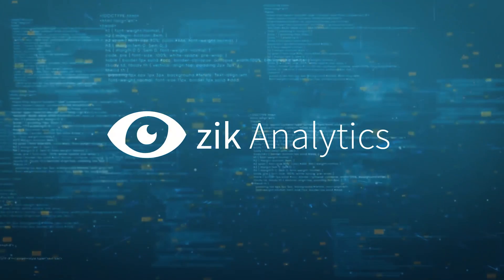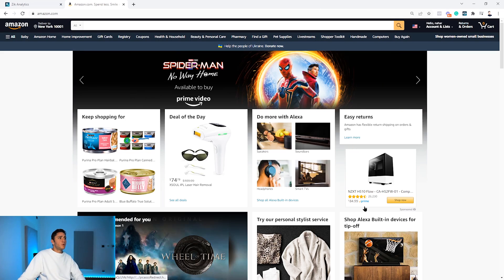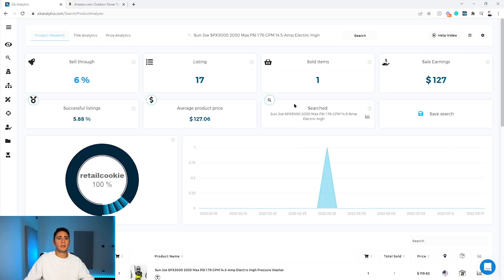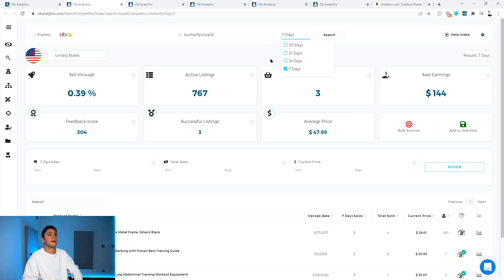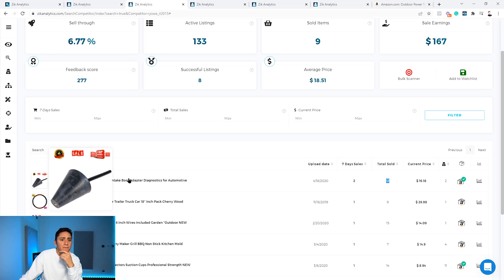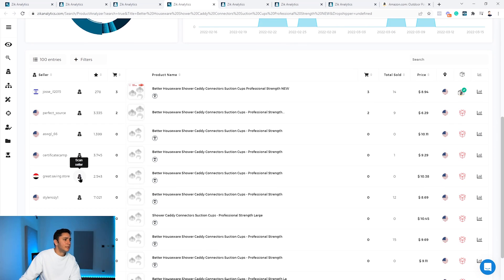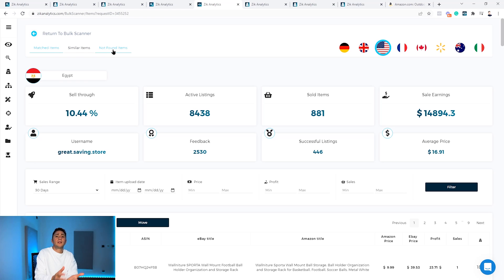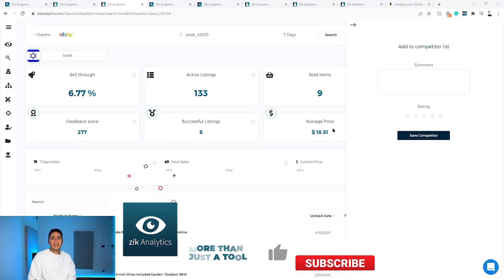eBay Dropshipping | How to find Amazon to eBay Dropshippers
How to find amazon to eBay dropshippers

In this video, Nahar will show how to find dropshippers who use Amazon as their supplier and how to find their winning products
Video Overview
0:00 Intro
0:27 Step 1: Adjust Settings
1:37 Step 2: Visit the Amazon Website
3:23 Step 3: Open up the ZIK Product Research Tool
4:25 Step 4: Check sellers
7:16 Step 5: Open up the Item Finder
8:29 Step 6: Scan  Your Title
9:31 Step 7: Save items to folder
9:45 Step 8: Utilizing the Bulk Scanner Tool

Step 1: Adjust Settings. Make sure your settings are set correctly according to your eBay marketplace and shipping location.

Step 2: Go to Amazon website. Make sure your zipcode is set correctly. Choose a category and a subcategory and go down the page to see the best selling products.

Step 3: Product Research Tool. You will use this tool to find the stats of an Amazon product. Copy the title of the best selling product you chose and paste it on the Product research tool and hit the search button.

Step 4: Check sellers. Click the scan seller button to check the stats of each sellers. Look for high profit margin to find profitable products. Find sellers that has high successful listings not active listings.

Step 5: Item Finder. Items that have an amazon logo on box and has check means that zik found the same exact items on Amazon. The one that has only amazon logo on box means they are similar products

Tip: Use the competitor column also to decide if you want to list the product

Step 6: Scan Title. You can click the scan title button just beside the box logo to check it on the Product Research Tool and find all the sellers who are selling that same product and you can analyze all of them.

Step 7: Once you find a great product from the seller you found, you can save this item to your folder and list it once you are ready.

Step 8: Bulk Scanner Tool. This will give you more information on the products the seller is selling. It is divided in 3 categories which are; Matched items, Similar Items, Not found items. From this, you can check all the information of each product and even save it to csv to analyze the data or save it on your folder.

Tip: You can save the dropshippers you found that have great performance to your list by clicking the "Add to watchlist" button to build a list of successful dropshippers which you can check in a weekly or monthly basis for more ideas of products you can sell in your store.